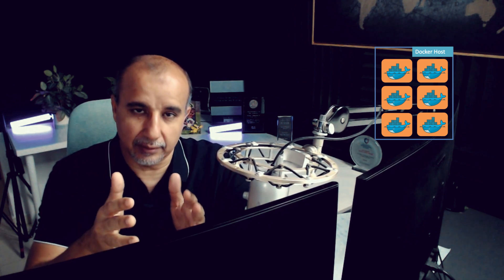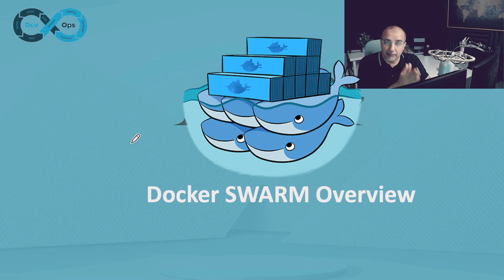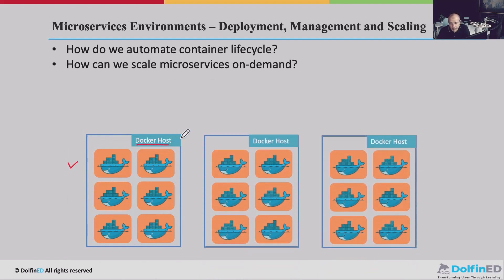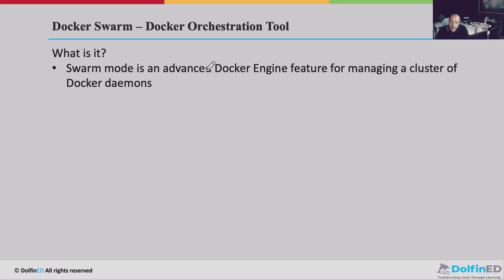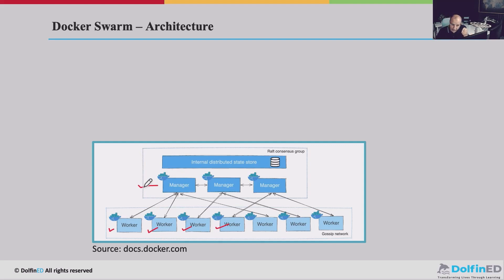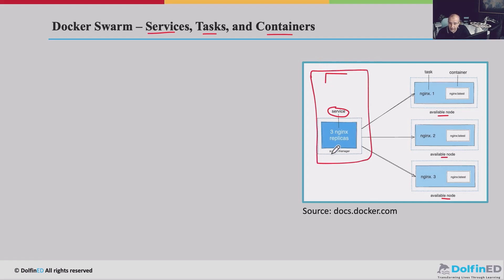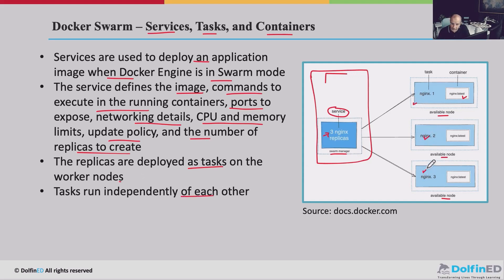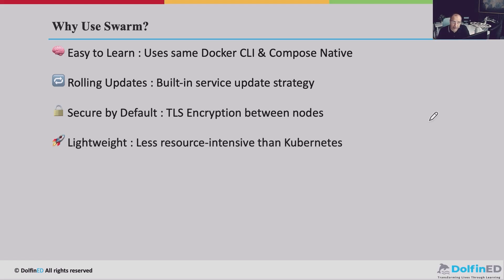🚀 Docker Swarm in 10 Minutes | Quick & Easy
🚢 Docker Swarm Introduction in 10 minutes🔥
Learning Docker now is a must for any IT professional. Scaling Docker deployments can be done using several tools including Docker Swarm.
If you want to deploy and scale your applications like a pro? In this quick 10-minute crash course, we’ll cover an overview of Docker Swarm.

Whether you're a beginner, Cloud, DevOps, Cybersecurity, Network, or ML beginner or just brushing up, this video is your fast-track to understanding Docker Swarm fundamentals.

🎓 If you have not watched the free Full 7.5 hours Docker mastery course, here is the link:

(🎁 Discount already already embedded in the link)

✅ Full Course Highlights (Available on Udemy):
15+ Hours of Content
100+ Step-by-Step Video Lectures
10 Knowledge-Check Quizzes
6 Hands-On Assignments
1 Additional Capstone Project: Build a visitor counter app with Flask + Redis
330+ Page PDF Guide – Your complete Docker reference toolkit

🔧 What You’ll Learn in This YT Course:
🚀 What is Docker Swarm
🛠️ Docker Swarm Architecture
📦 Docker Swarm  - Services, Tasks, and Containers
🧱 Docker Swarm use cases

📚 Bonus Resources & Support:
for more free content, cheat sheets, and career tips.

Your engagement helps grow the channel and keeps free content coming your way! 💬

💥 Don’t just learn Docker. Master it. Deploy it. Own it.
Join thousands of students transforming their tech careers—one container at a time.